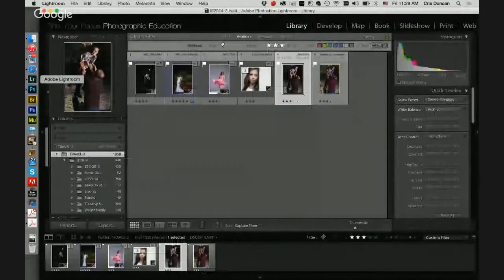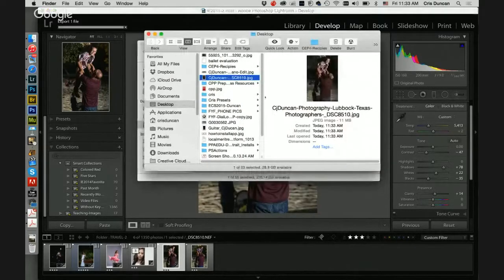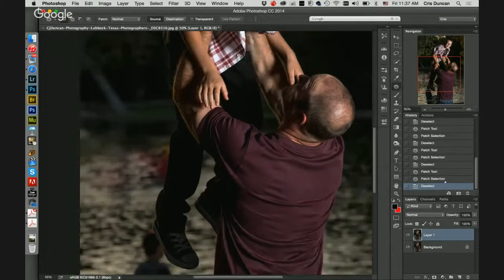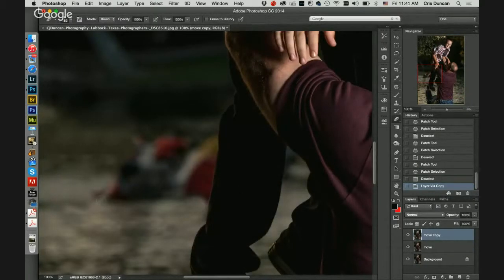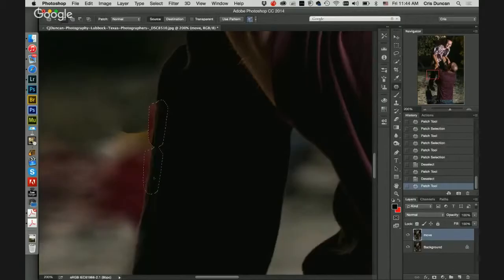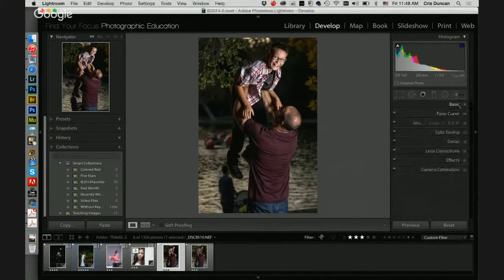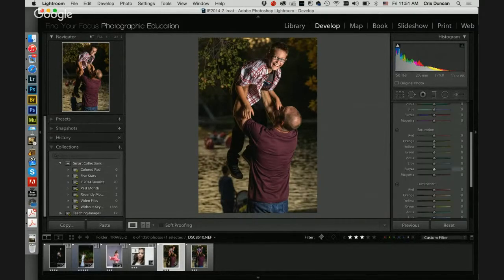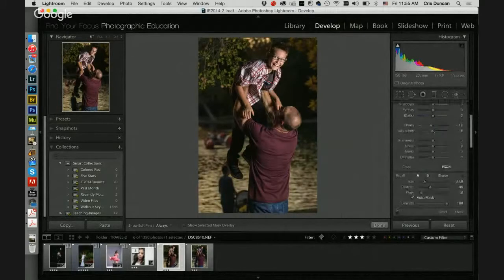Feedback and Photoshop Tutorial with Mike F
Join Arcanum Master Cris j Duncan and student Mike F for this Feedback session where we discuss and demonstrate various techniques to remove unwanted objects from our images as well as some selective enhancement techniques.